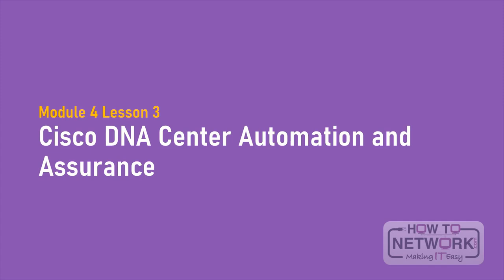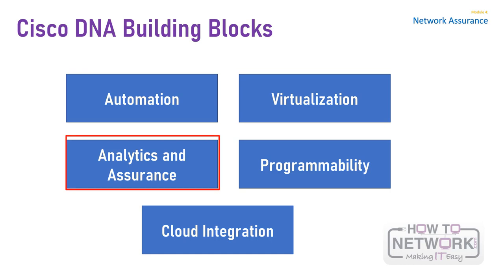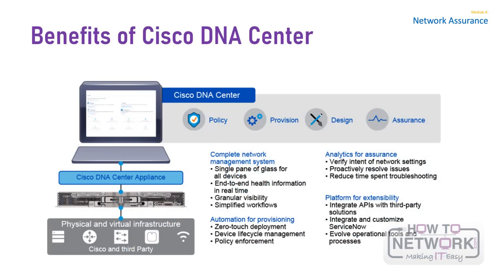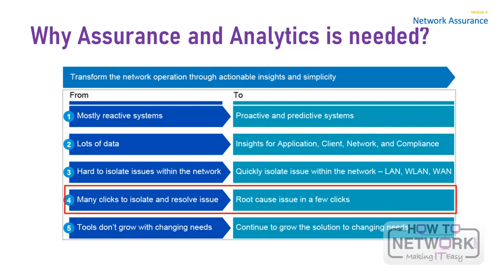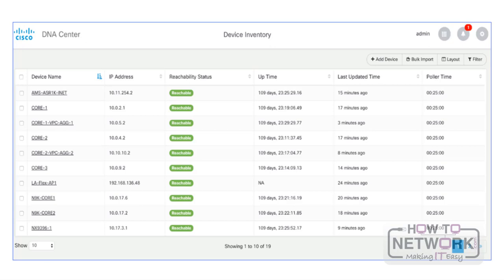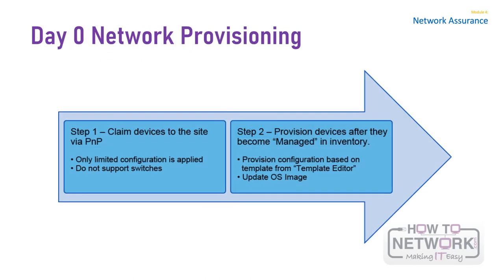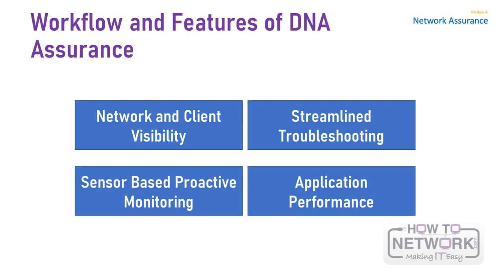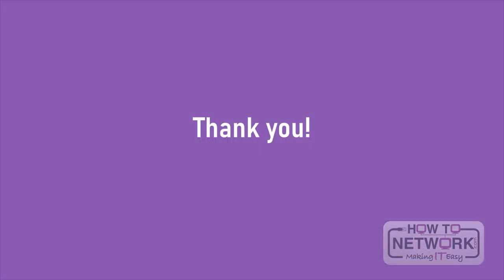Cisco DNA Center Automation and Assurance - Full Walkthrough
Sample lesson from our brand new CCNP ENCOR course. You can take this exam now without having to pass the CCNA.

101 Labs - Cisco CCNA

101 Labs - Linux LPIC1

101 Labs - CompTIA Network+

101 Labs - IP Subnetting

101 Labs - Cisco CCNP